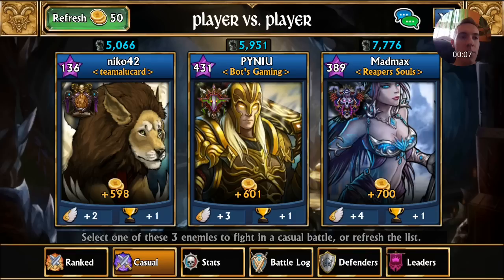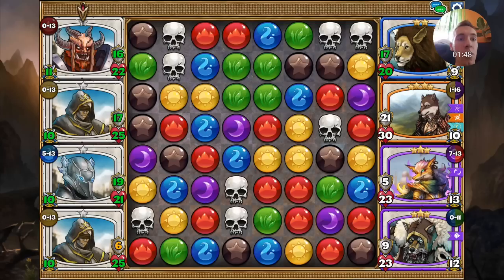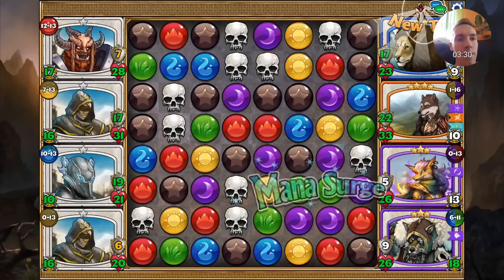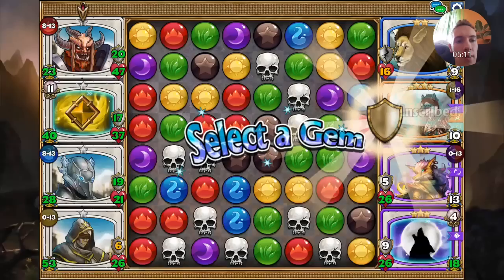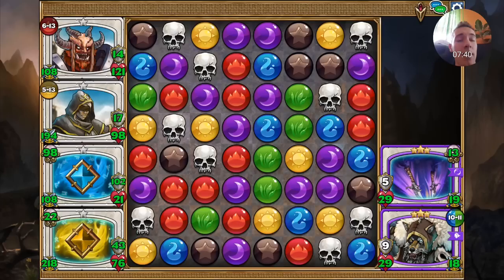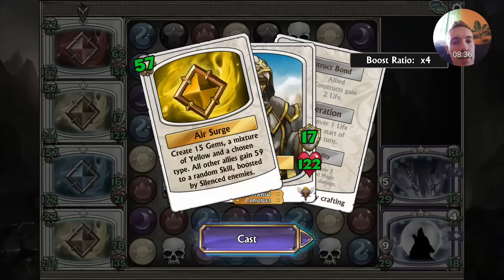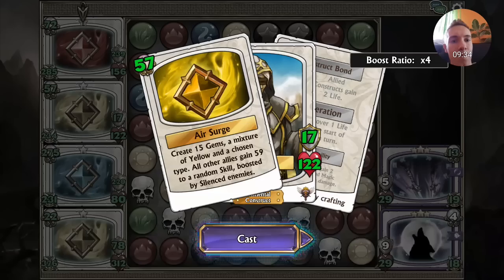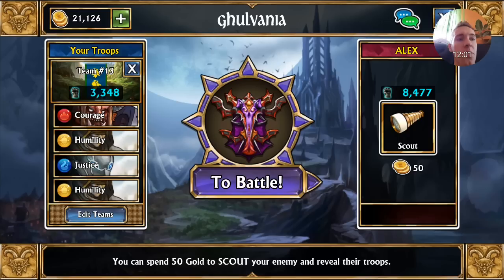Gems of War - guardians level 1 killing it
This is ment to be a presentation of the new troops and how strong they actually are.
If incorporated in the right team they can make your battles a lot easier to win :)
Hope you like the video and if you have any feedback or suggestions use the comments below :)